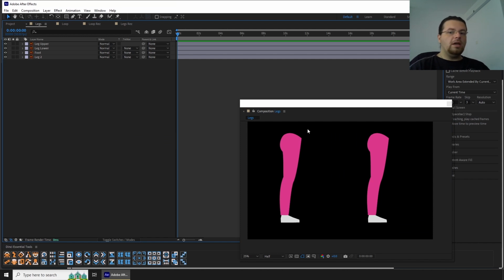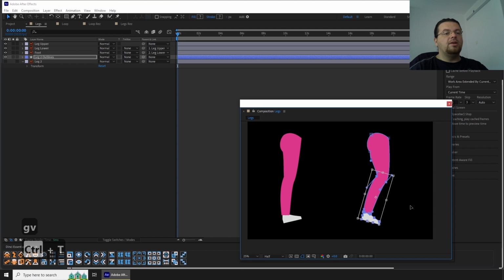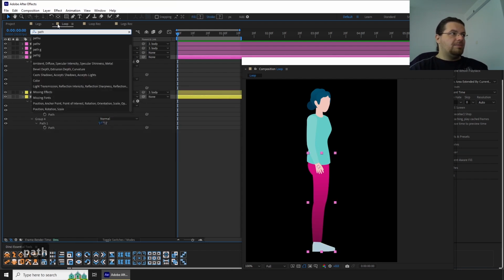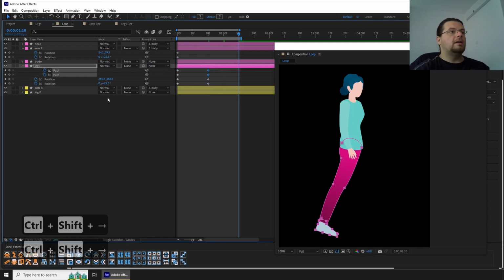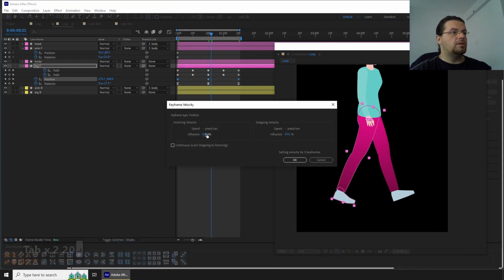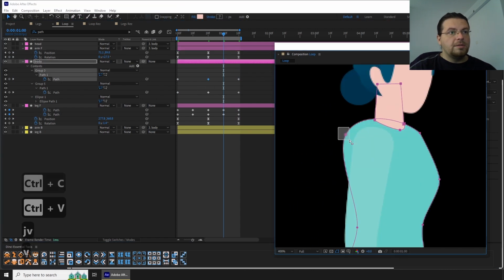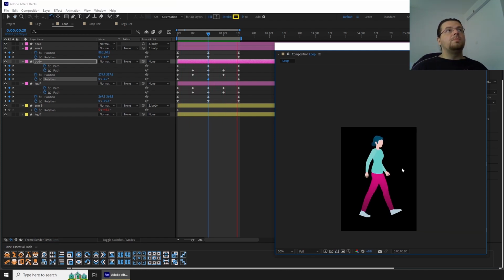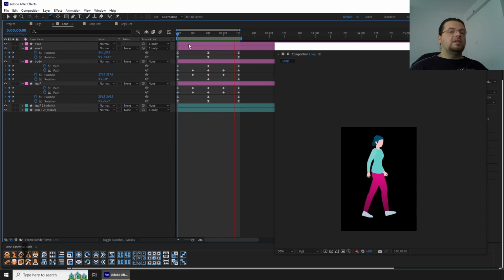After Effects Walk Loop in half the time.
We all hate Adobe, but have you tried using Adobe After Effects? When it comes to animating a walk cycle, it’s faster than most other programs. With my tips, you can get it done in half the time.

Yuu can find the proper code in the comments, as YouTube does not allow angled brackets in video descriptions.

x = REPLACE   ;

if (time ⋗ 20 / 30) { // change the "⋗" with the corrosponding angled bracket
  x.valueAtTime(time - 20 / 30);
} else {
  x.valueAtTime(time + 20 / 30);